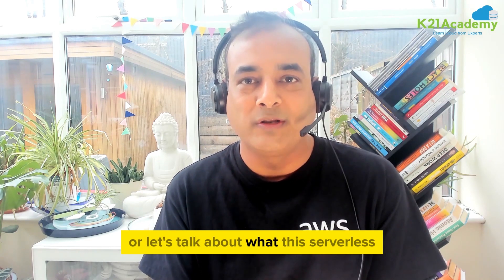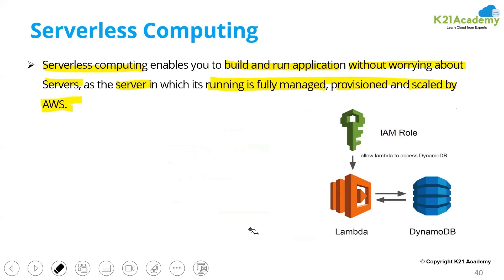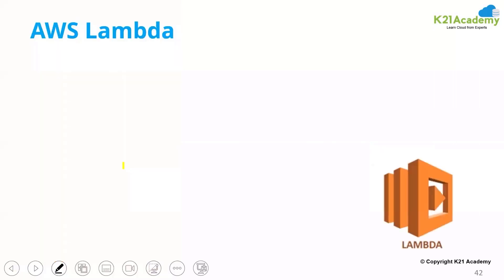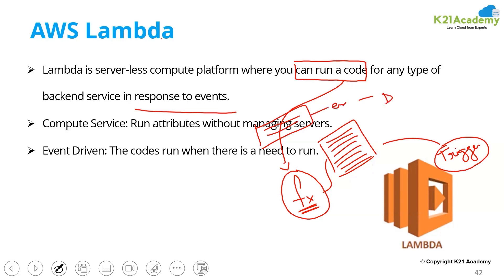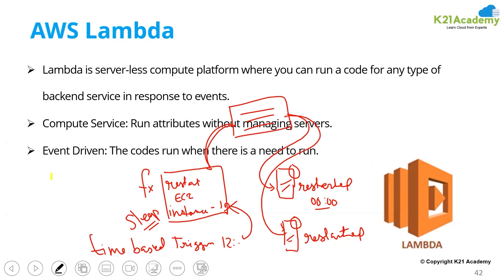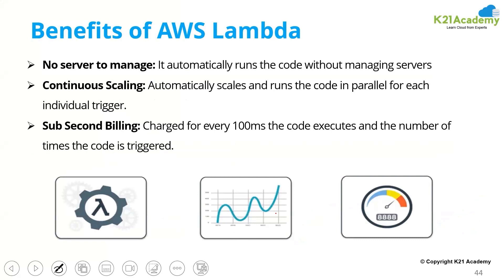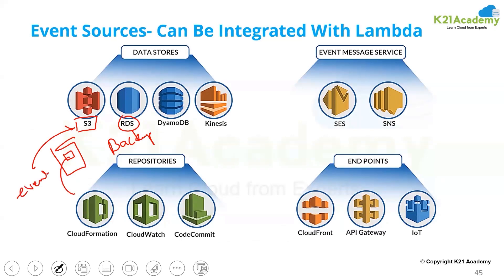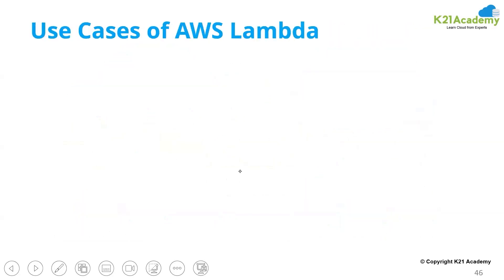Introduction to AWS Lambda and DynamoDB | K21 Academy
Embark on a journey to the cutting-edge world of cloud computing with our latest deep dive into AWS Serverless technologies!
🚀☁ As businesses strive for higher efficiency and innovation, understanding the serverless landscape becomes crucial. But what exactly is "serverless" and how does AWS Lambda revolutionize the way we think about computing and scalability?

What is Serverless? 🤔: Serverless computing allows you to build and run applications and services without thinking about servers. It eliminates infrastructure management tasks, such as server or cluster provisioning, patching, operating system maintenance, and more, enabling you to focus on what matters most - building great applications.

AWS Lambda ⚡: Dive into the world of AWS Lambda, an event-driven, serverless computing platform provided by Amazon as a part of Amazon Web Services. Learn how Lambda runs your code in response to events, automatically manages the underlying compute resources for you, and scales with precision.

Key Concepts:
▪AWS Lambda
▪Working of AWS Lambda
▪Benefits and Use Case of AWS Lambda

◾Conclusion:
In a digital era where agility and efficiency are key, AWS Serverless and Lambda offer a transformative approach to cloud computing. By embracing these technologies, developers and businesses alike can harness the power of serverless to innovate, scale, and deploy faster than ever before. Join us as we explore the endless possibilities with AWS Serverless and Lambda. 🌐✨